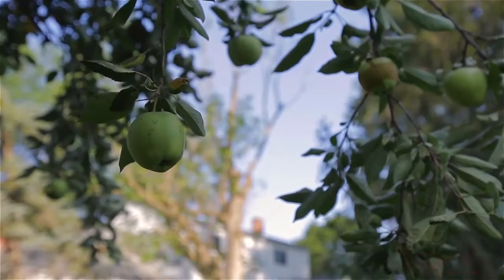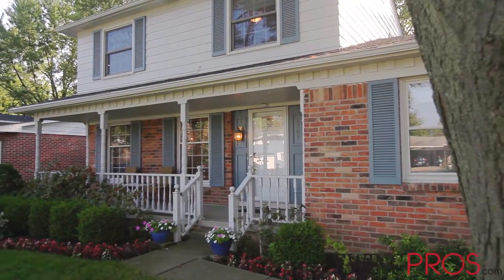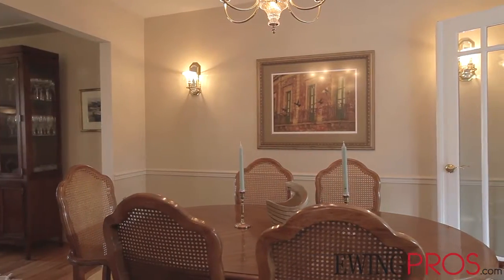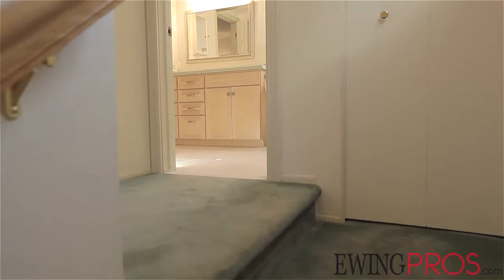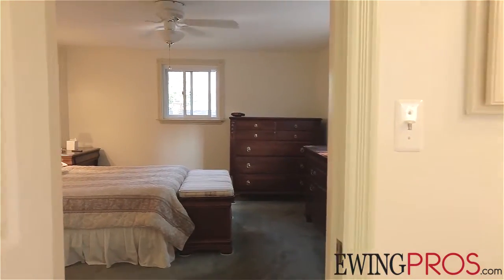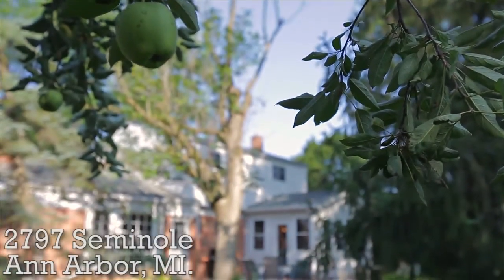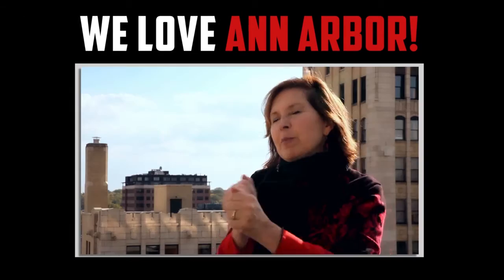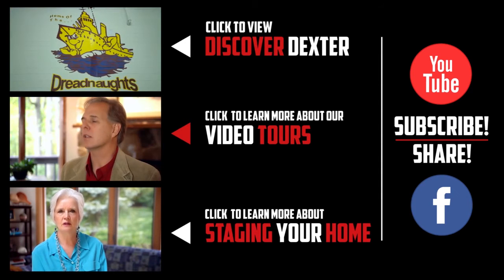2797 Seminole - Ann Arbor, MI. - Ewing Pros